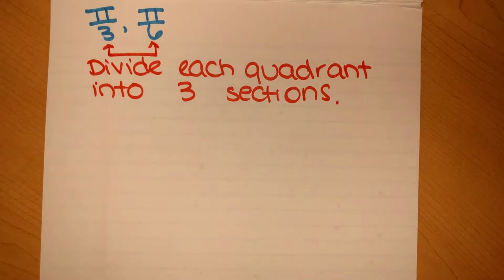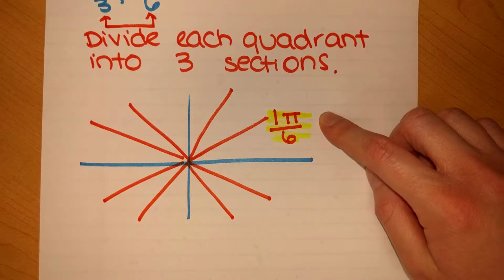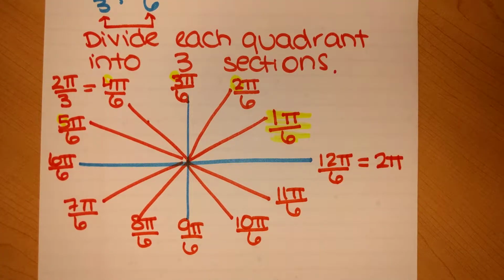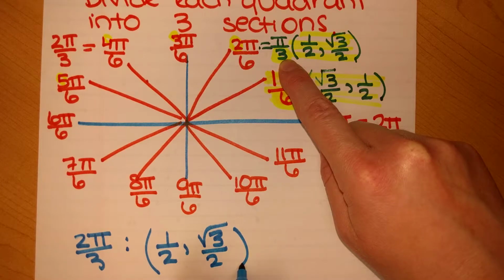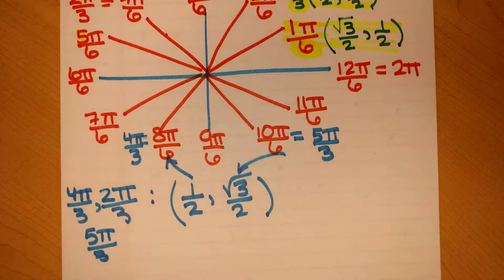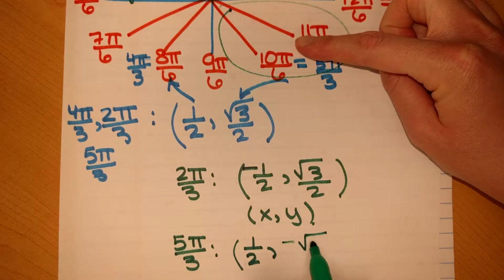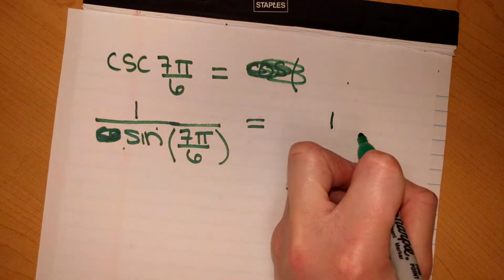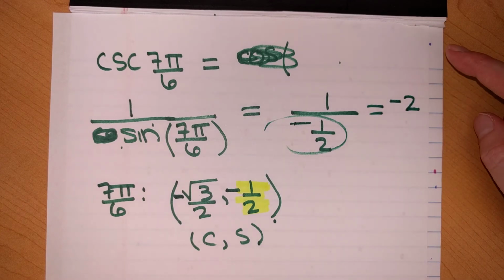30, 60 angles